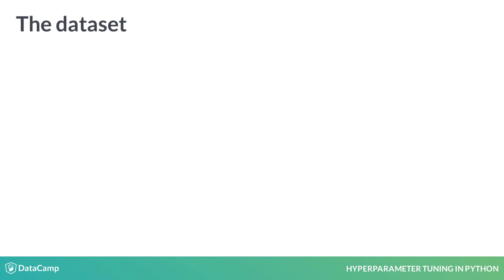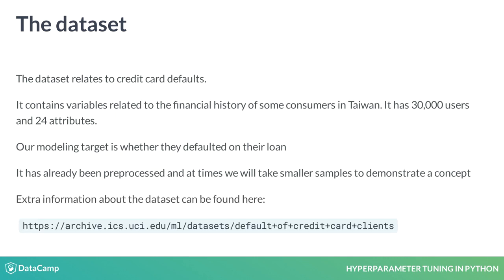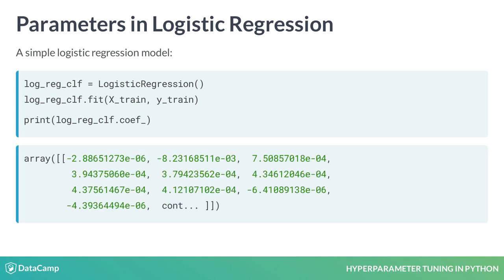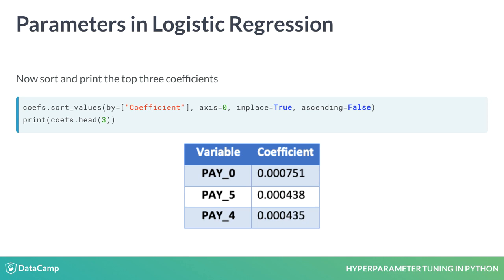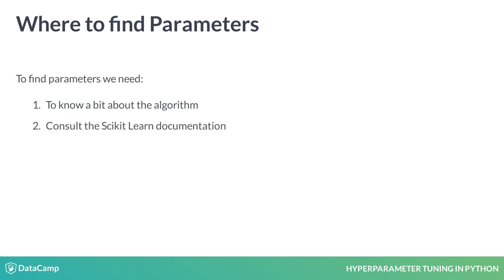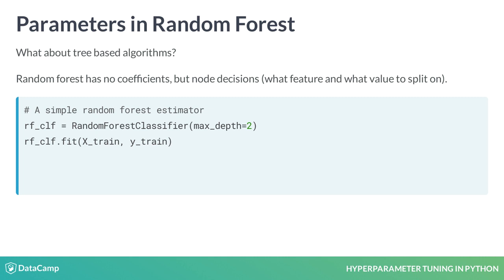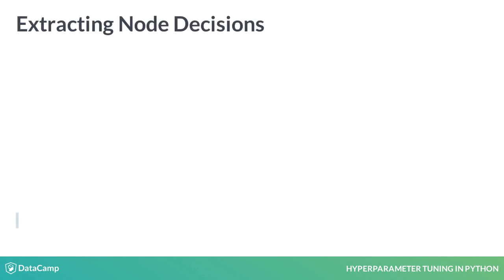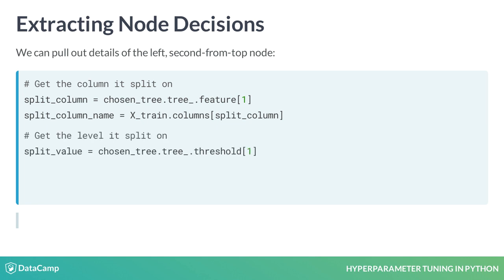Python Tutorial: Hyperparameter tuning in python | Intro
Want to learn more? at your own pace. More than a video, you'll learn hands-on coding & quickly apply skills to your daily work.

Welcome to the first lecture of Hyperparameter Tuning in Python. I am Alex, a Data Scientist from Sydney, Australia.

So why study this course? Today algorithms are getting more and more complex, and so the number of hyperparameters to choose from increases.

It becomes increasingly important to learn how to efficiently find optimal combinations, as this search will likely take up a large portion of your time.

Often it is quite easy to simply run Scikit Learn functions on the default settings or perhaps code from a tutorial or book without really digging under the hood. However, what lies underneath is of vital importance to good model building. You may be surprised what you find!

This course will use a dataset about credit card defaults.

It contains a number of variables related to the demographics and financial history of a group of people. The target column shows whether or not they defaulted on their next loan payment.

It has already been pre-processed and split ready to model. Note that at times we will take smaller samples to ensure we can run the code.

You can find out more about it at the link in the slides.

To understand hyperparameters, let's first start with parameters. What are parameters?

Parameters are components of the final model that are learned through the modeling process.

Crucially, you do not set these. You cannot set these.

The algorithm discovers them through undertaking its steps.

To make this concrete, consider a simple logistic regression model.

We create the estimator and fit to the data with default settings.

Since the logistic regression model is a linear model, we will get beta coefficients on our variables. These are found in the coef_ property of our logistic regression object.

However, if we print these out we can see it is a bit messy.

Let us clean this up by creating a list of original variable names,

zipping this up with the coefficients

and formatting into a neat DataFrame for easy viewing.

We can now sort the DataFrame and print the top 3 results for brevity.

Do you recall setting PAY_0 to have a coefficient of 0.000751? I don't. The coefficients are parameters because we did not set them ourselves and were learned during the modeling process. In our data, the PAY variables relate to how many months people have previously delayed their payments. We can see that having a high number of months of delayed payments, makes someone more likely to default next month.

To know what parameters an algorithm will produce, you need to

Know a bit about the algorithm itself and how it works.

And consult the Scikit Learn documentation to see where the parameter is stored in the returned object. The parameters are found in the documentation for that particular algorithm under the 'Attributes' section, not the parameters section

So what are the parameters in tree-based models that do not have linear coefficients?

The parameters of this model are in the nodes of the trees used to build the model such as what feature was split on and at what value.

To demonstrate, let us firstly build a random forest estimator & fit to our data, setting the max_depth to be quite low only for visualization purposes.

Then we can pull out  a single tree, found in the random forest estimator 'estimators_' attribute to visualize.

For simplicity we will just show the image but you can explore visualizing this yourself using the mentioned packages.

Here we see a graph of the nodes including the variables and values used in the splits.

We can see that the very first split was on the variable PAY_4 and it sent samples left or right depending if they had a value above or below 1 for this variable.

Do you remember setting this decision? I certainly don't!

So how do we pull out the splits we saw here visually in a programmatic way? Let's say, the left, second-from-top node.

The tree we pulled out is a Scikit Learn 'tree' object so we can find the variable it split on by indexing into the .feature attribute of this tree and matching up with our X_train columns to get the name.

The level used to split is then found in the .threshold attribute.

And we can then print this out.

Let's do some exercises to further explore the parameters of these models!